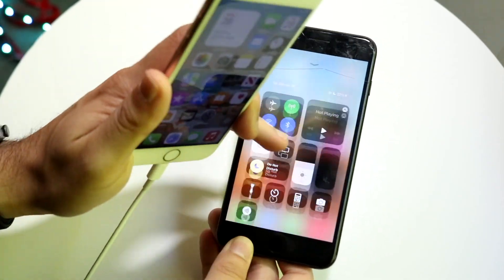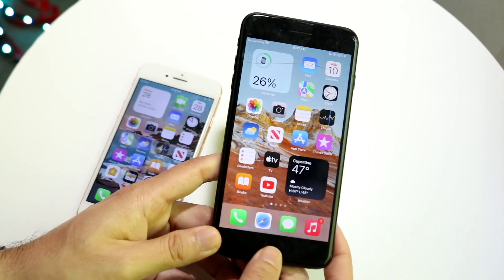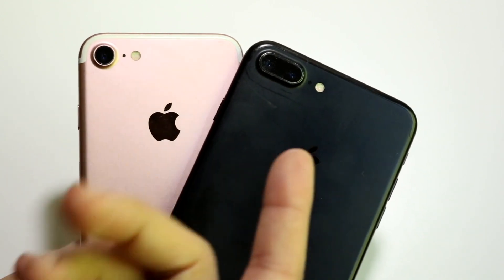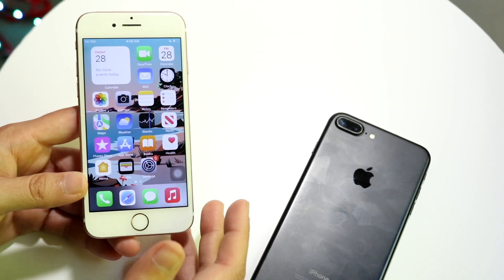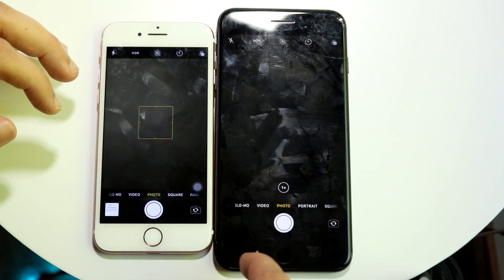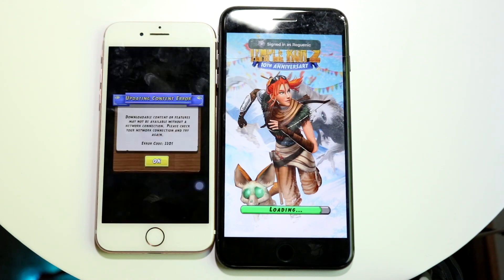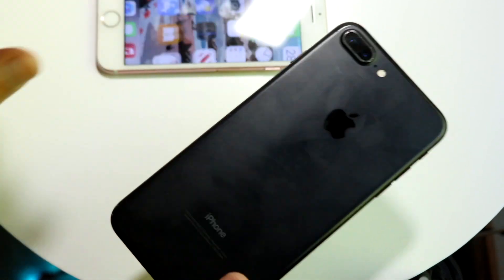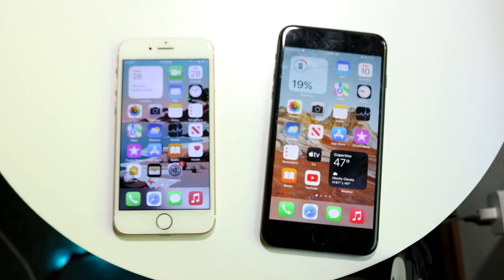iPhone 7 Vs iPhone 7 Plus In 2023! (Comparison) (Review)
Let's take a look at the iPhone 7 Vs iPhone 7 Plus In 2023! (Comparison) (Review)